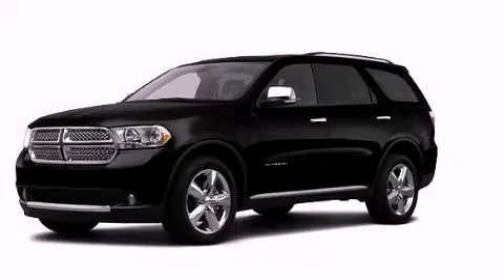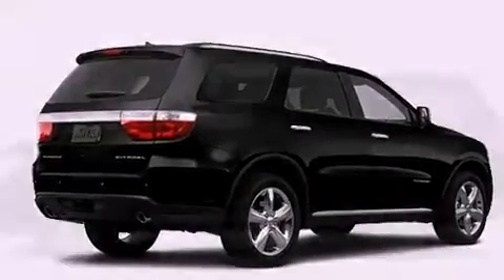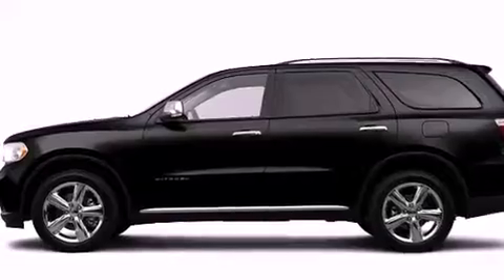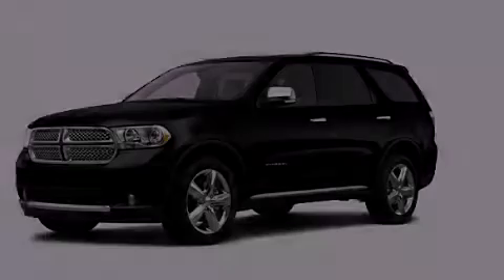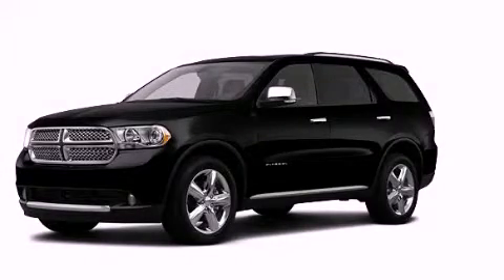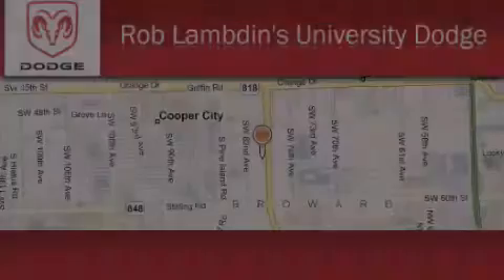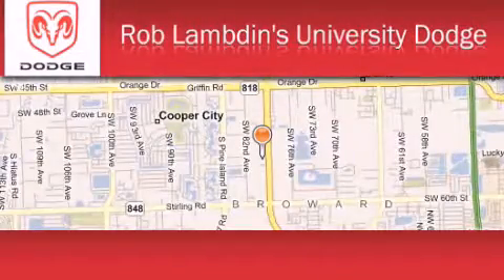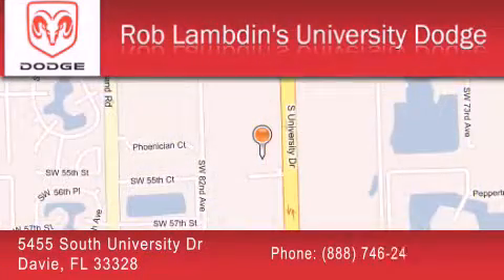2012 Dodge Durango Davie FL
Year : 2012

 Make : Dodge

 Model : Durango

 Engine : 8 Cyl - 5.7L

 Trans . : Automatic

 Exterior : Brilliant Black Crystal Pearl

 Miles : 8

 Interior : Tlx9

 5455 South University Dr

 2012 Dodge Durango  FL